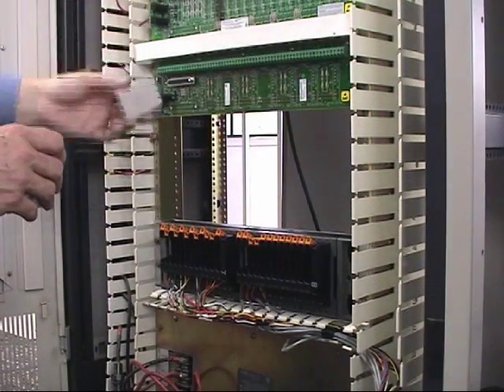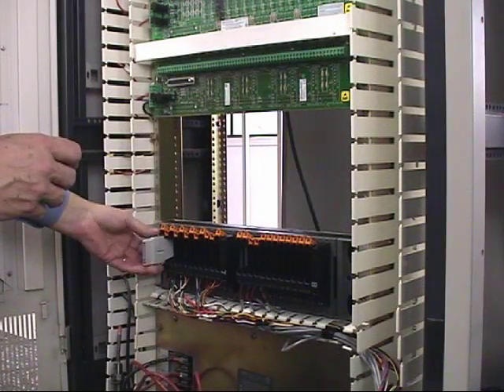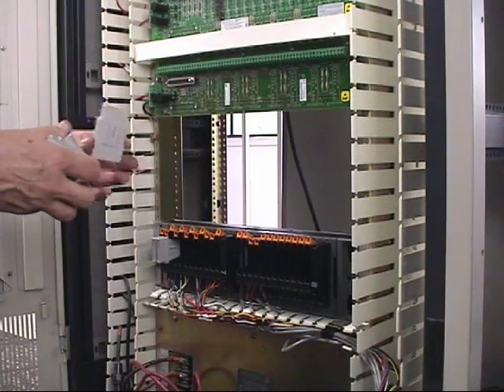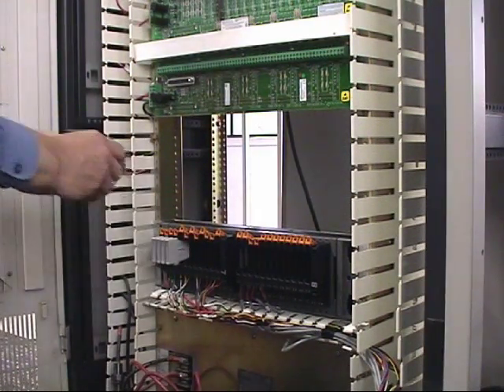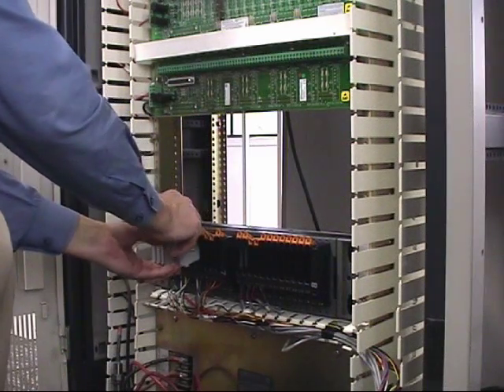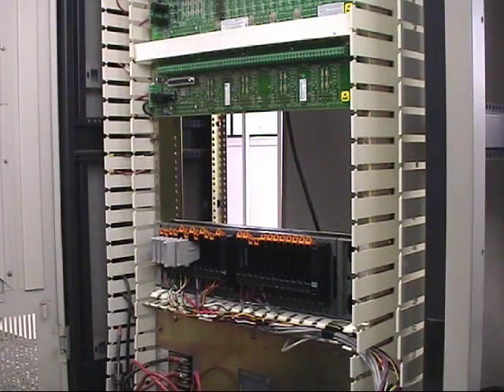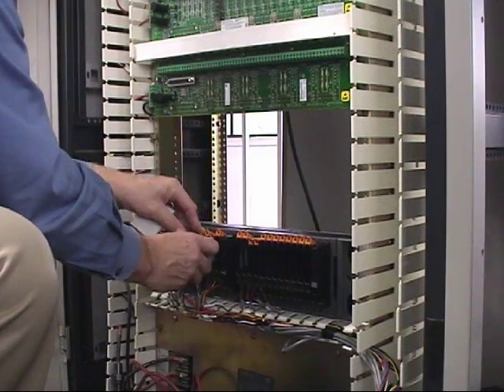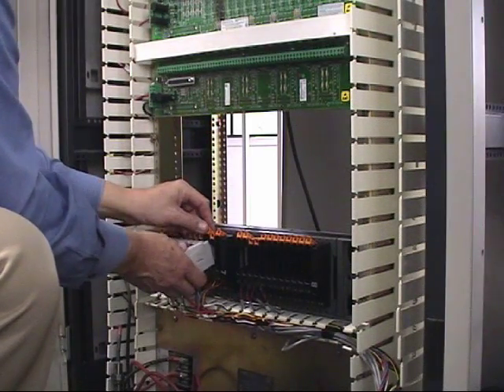3. Migrating PROVOX I/O to CHARMs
Installing CHARM Modules (Terminals facing down)